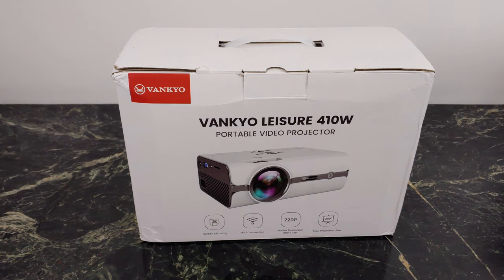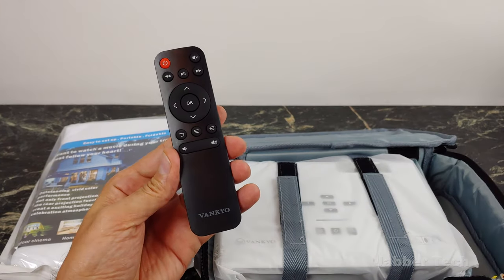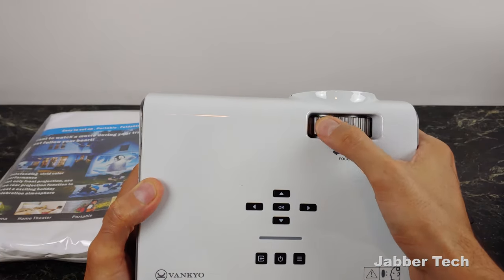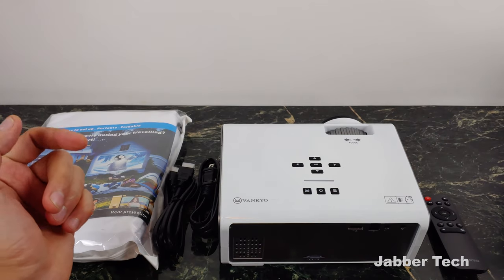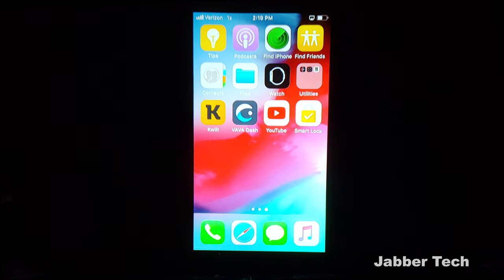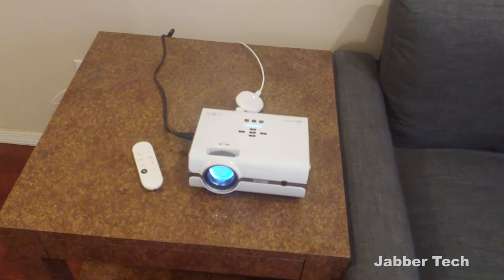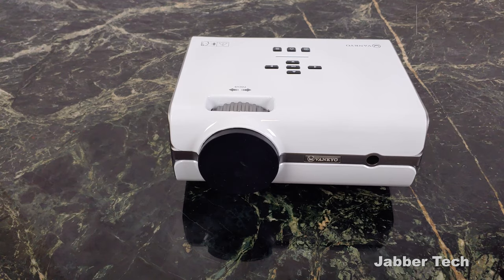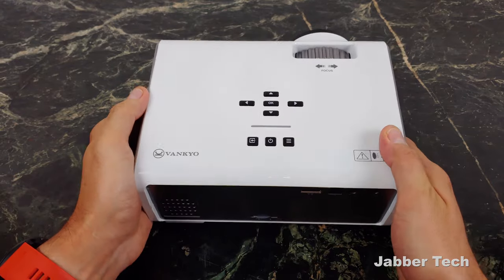Vankyo Projector Leisure 410W Wireless Portable Projector : Great value!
This Mini Portable Projector, the Vankyo Leisure 410w, packs a lot of tech in a very mini size. It has but-in wifi for screen mirroring on iPhone and Android, making it easy to share your screen. No Screen Mirror, no problem! Connect an HDMI cable from any device and display to a larger screen. The 410W also comes with a screen that you can carry with you or leave on your wall, for an uninterrupted picture. The Speakers are...super loud and the image quality is really good. Let's review it together!